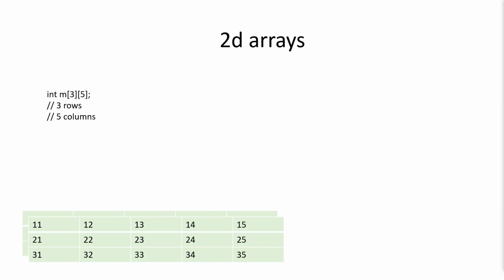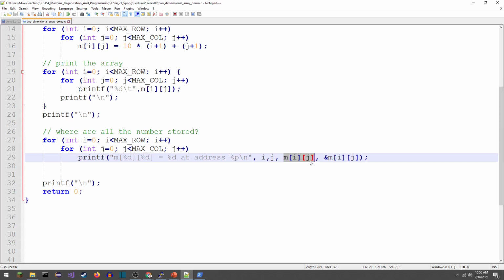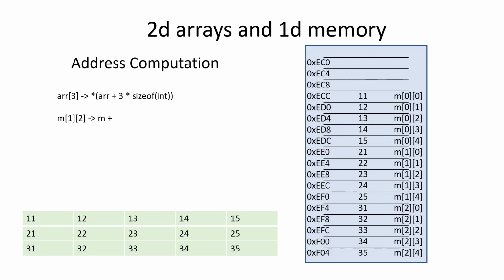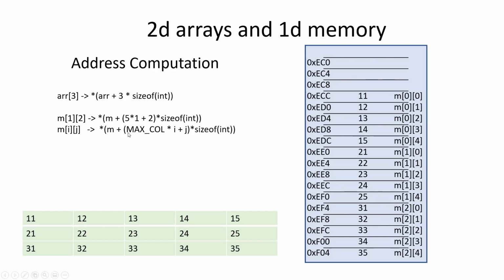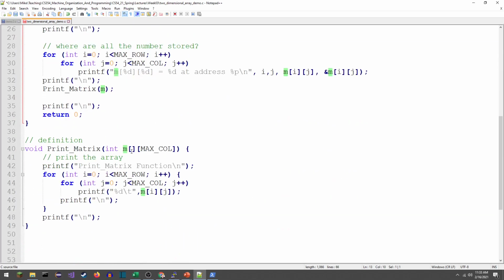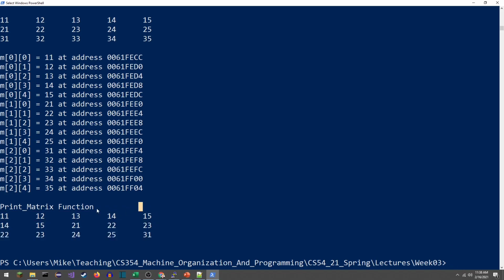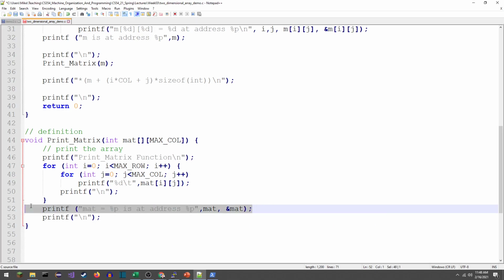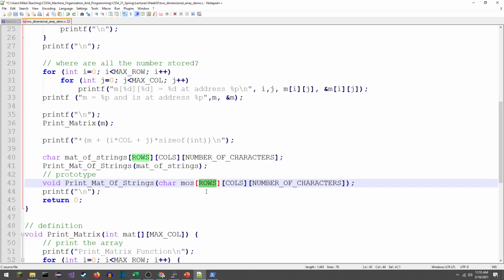CS 354 Machine Organization and Programming: Week 3b Multidimensional Arrays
Spring 2021
UW-Madison

Multidimensional Arrays